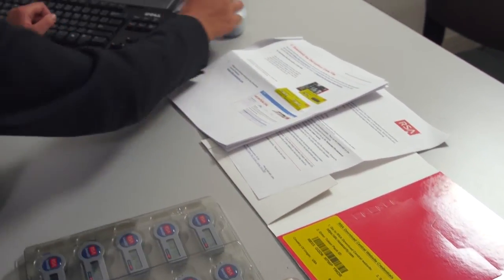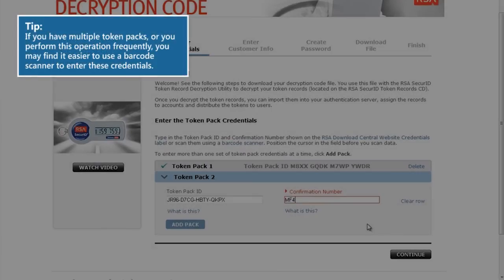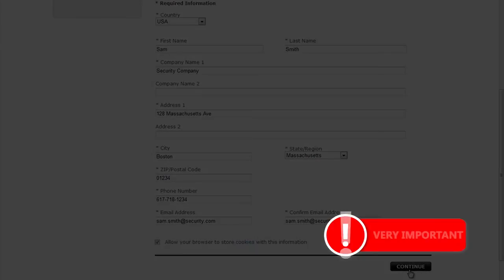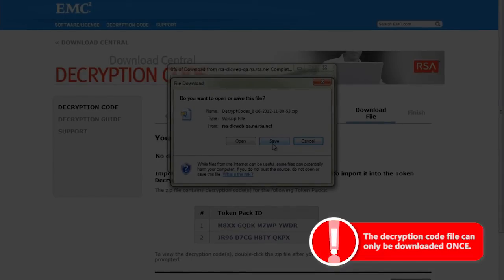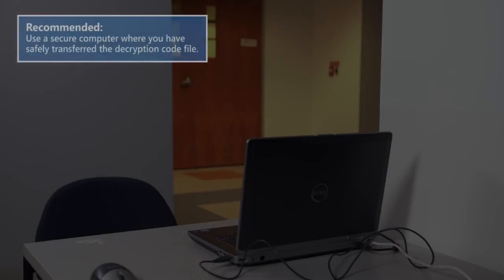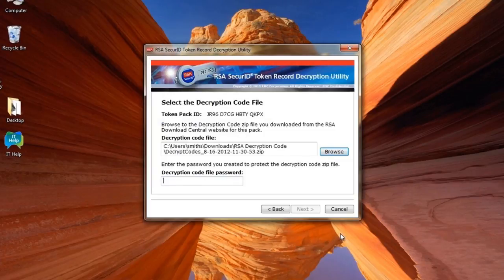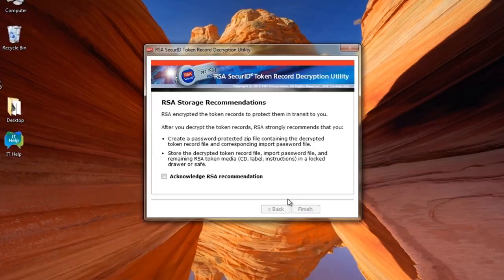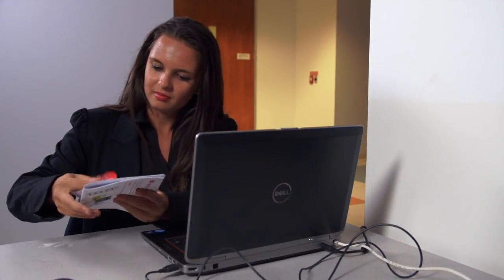RSA SecurID Token Record Decryption Tutorial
This tutorial describes changes to the RSA SecurID Protected Delivery Program and walks through the step by step process of decrypting token records